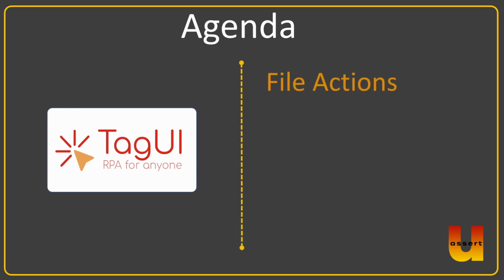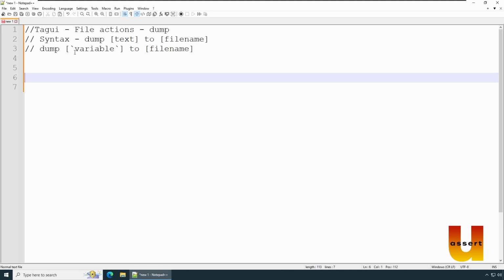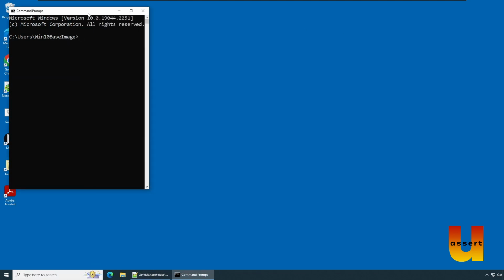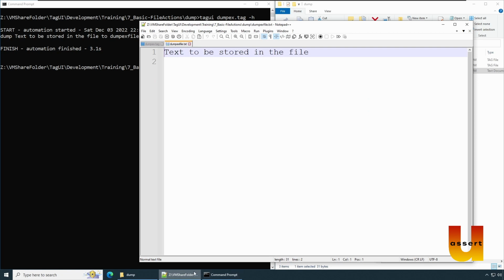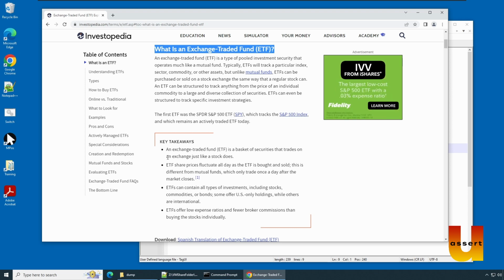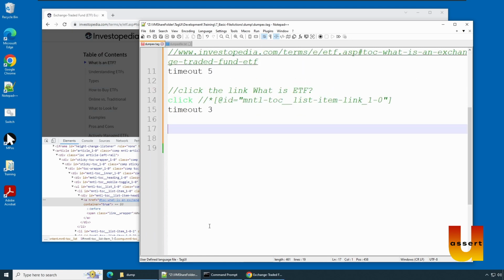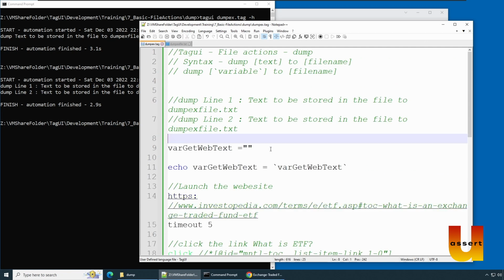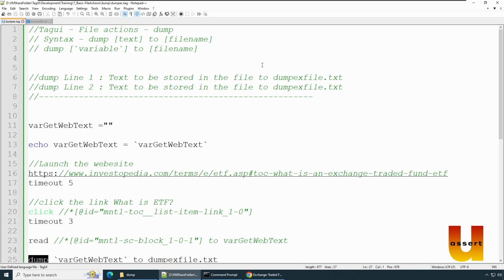TagUI File Actions Dump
In this video we will see detailed example and best practices of Tagui File Action  "Dump" i.e. it saves text to a new file.

For immediate access to full course join where you can find free open-source course on RPA and others tools. Also, you can also download examples and tools used in the video.